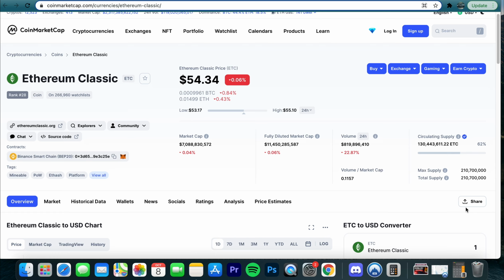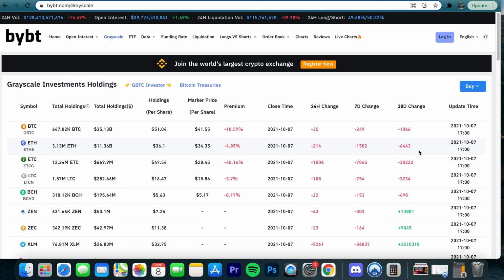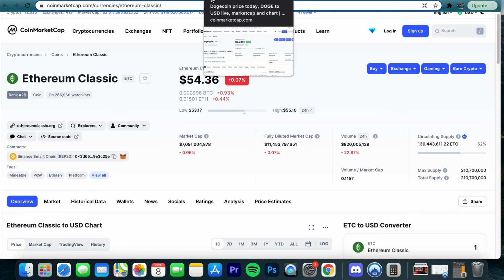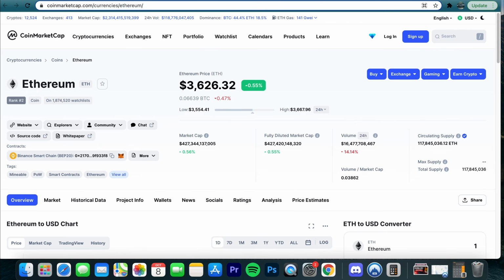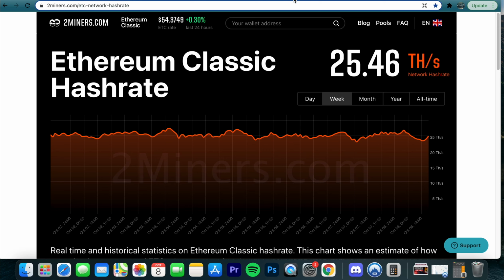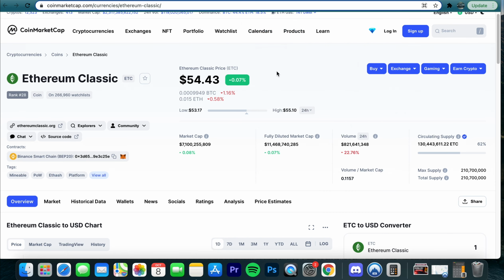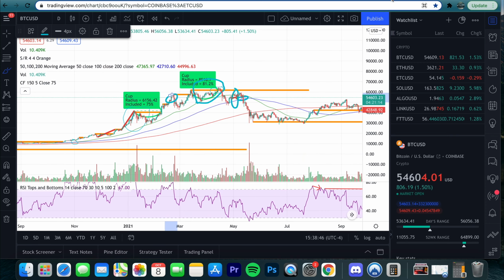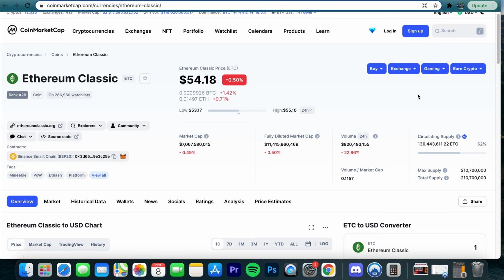WHY IS ETHEREUM CLASSIC UNDERVALUED?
Join The Savage Life Discord!
Get a free stock using robinhood!

In This Video I go through a look into ethereum classic and explain wwhy it is currently undervalued, THANK YOU GUYS FOR WATCHING!

0:00 Intro
0:55 Grayscale on ETC
3:09 ETC compared to Doge
4:30 Crypto Marketshare will spread
5:17 Why ETC Is undervalued
9:35 Why ETC is consolidating the 50's